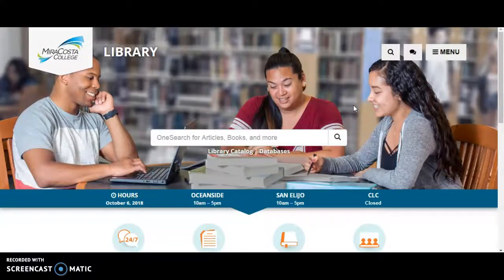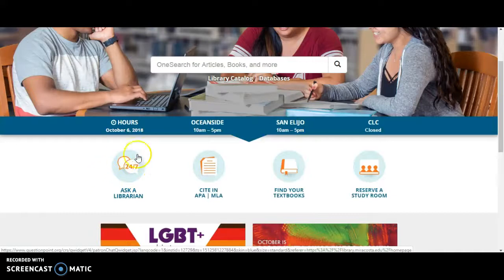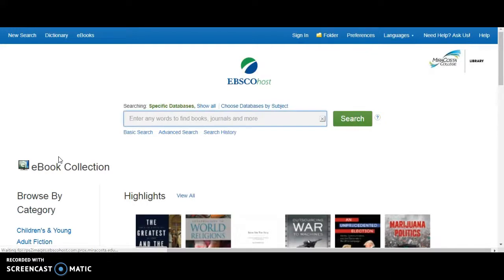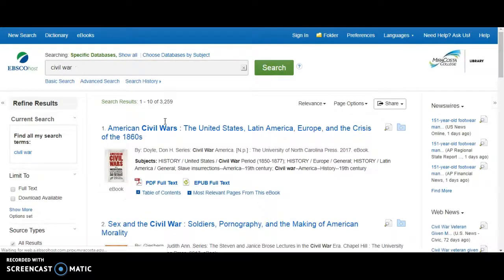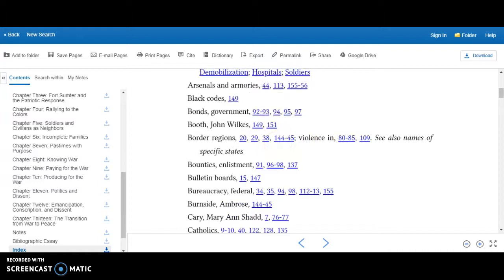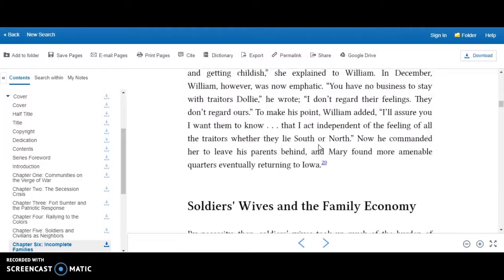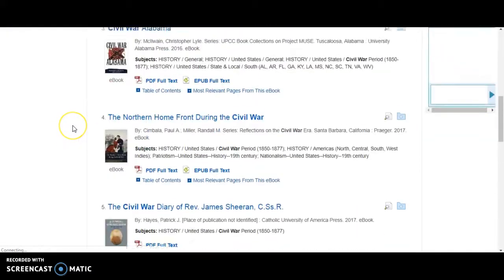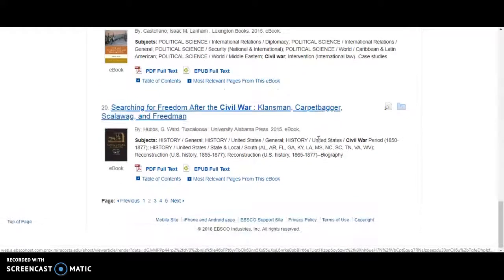Searching For Books & 24/7 help